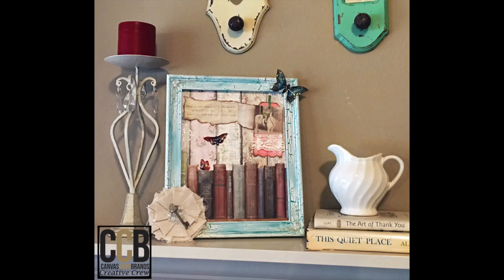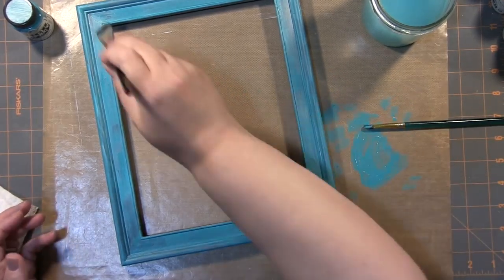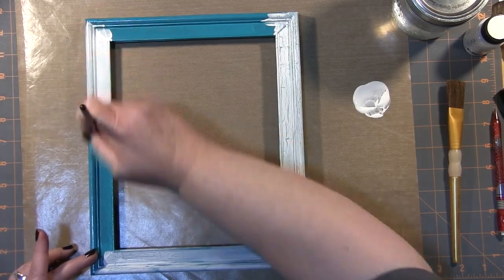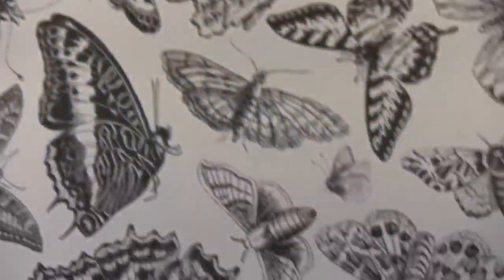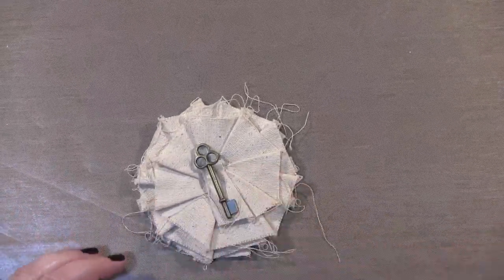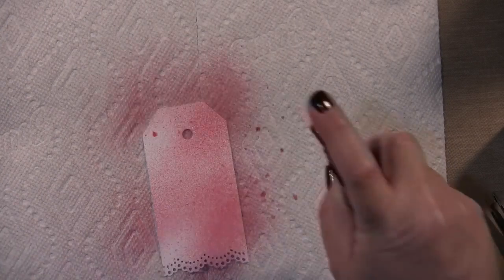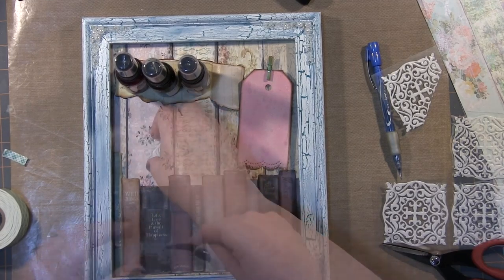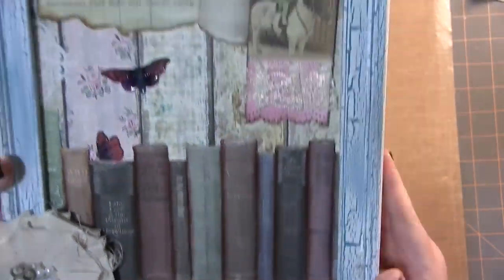Memories Altered Frame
Hello and welcome! Today I am going to show you how I created this altered frame I created for memory keeping. Most of the products I used are from Canvas Corp Brands, Tattered Angels, and 7gypsies. If you have any questions, please, let me know. Kimberly Michelle